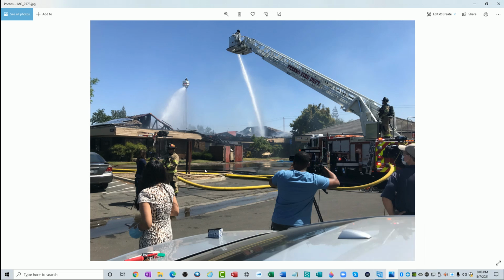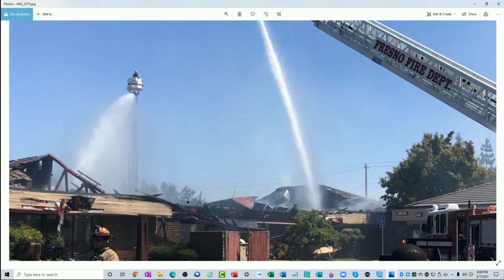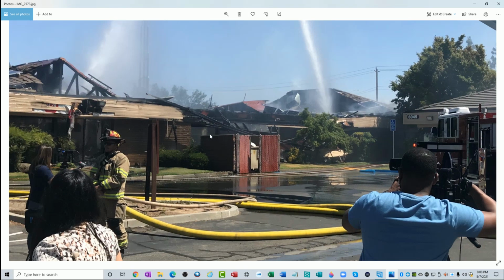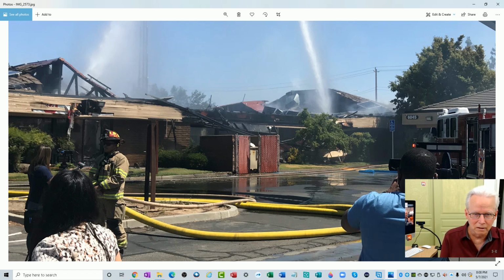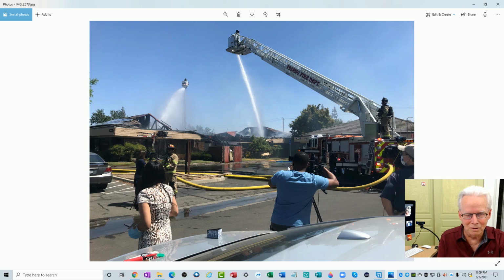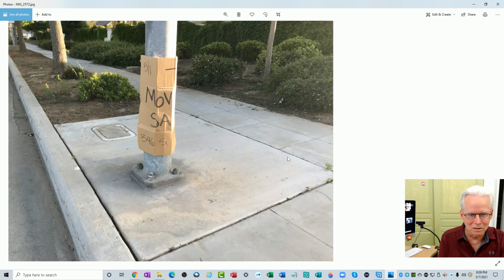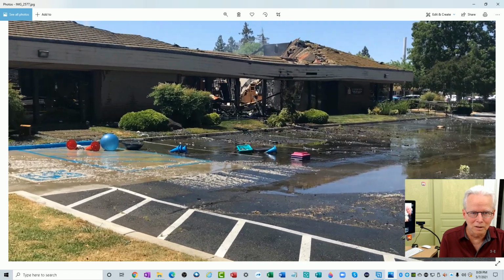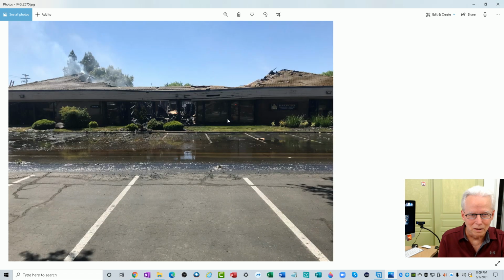Tech Tales #24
Eight fire trucks and lots of water.
WiFi works but it doesn't.
Scan files missing.
Insurance form alignment problem.
Decommissioning computers.